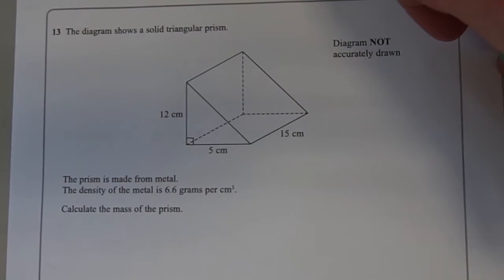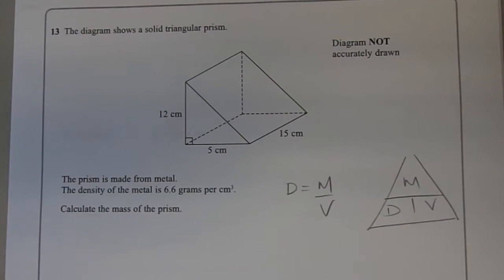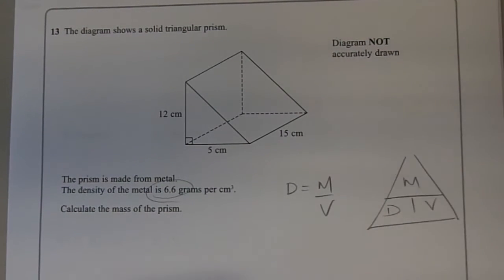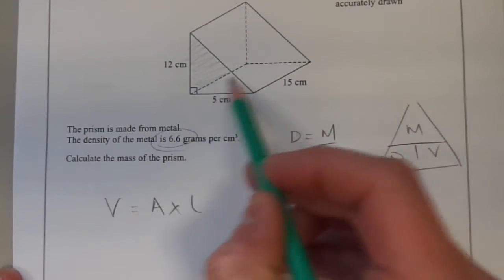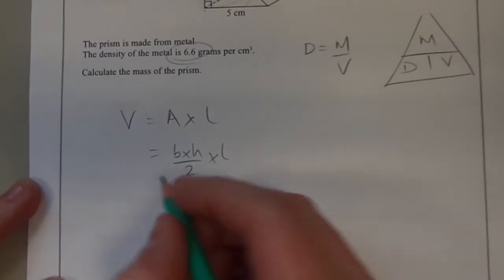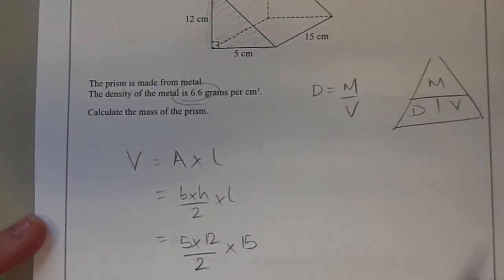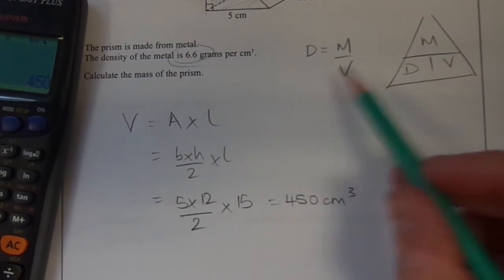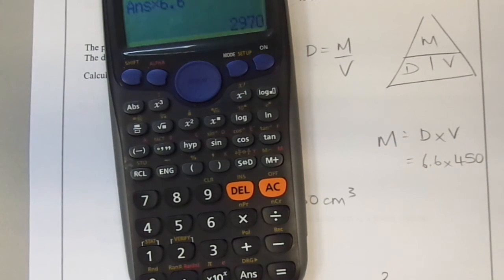GCSE Maths Nov 2012 Paper 2(H) Q13